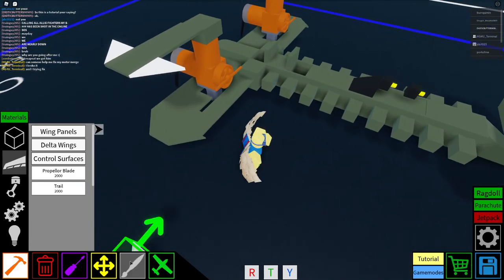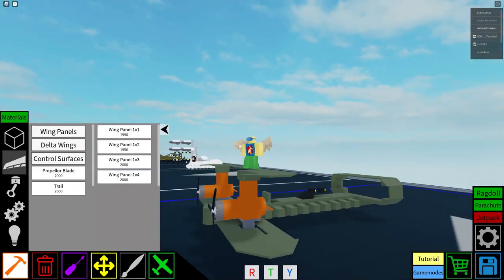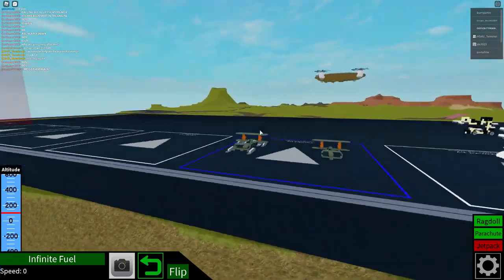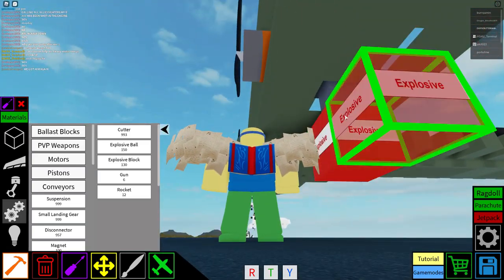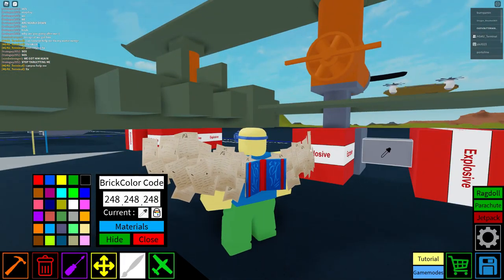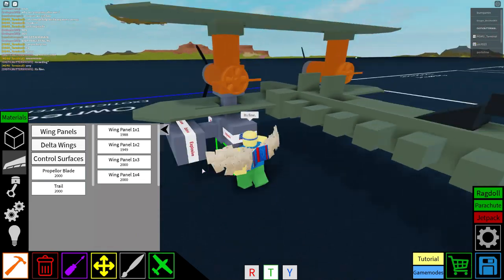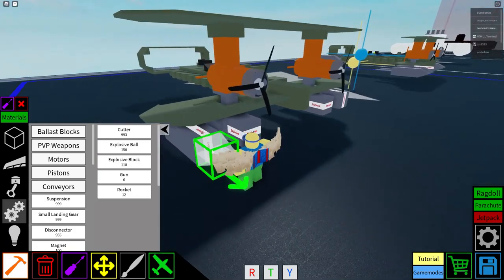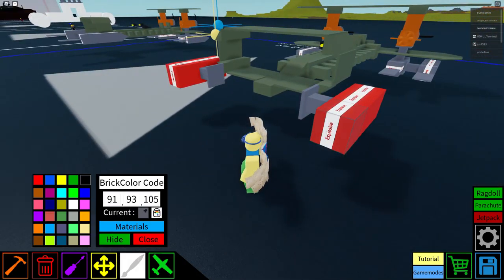WWI BI plane bomber tutorial! Part.2.